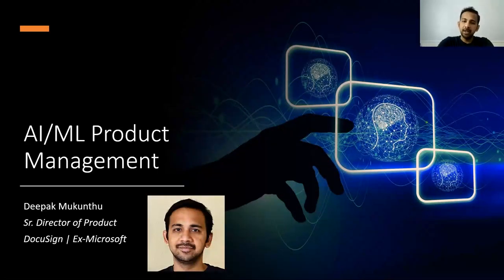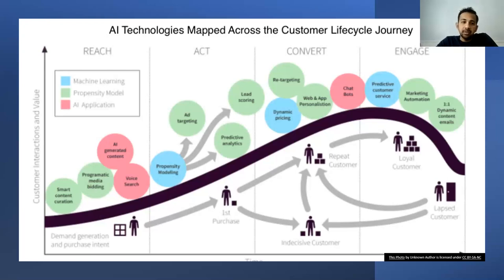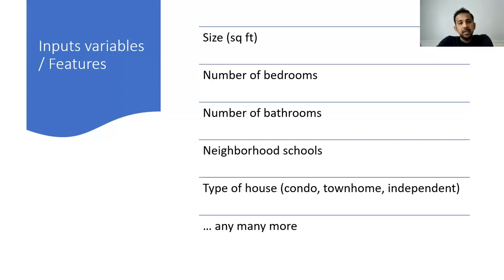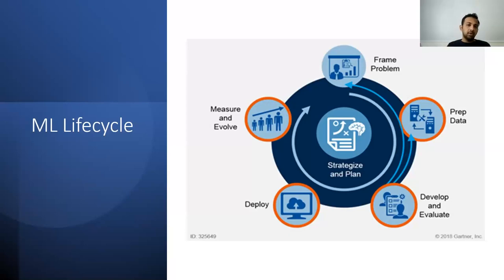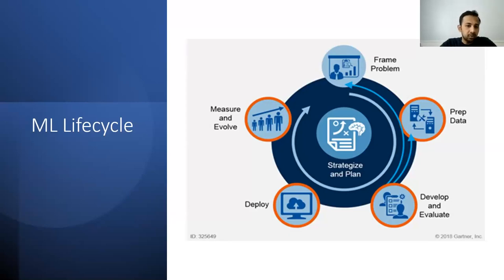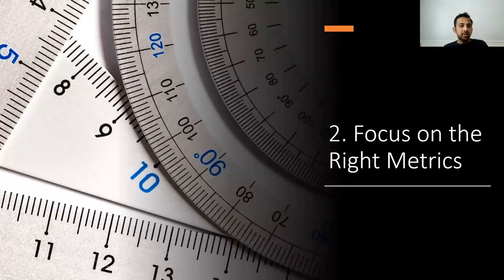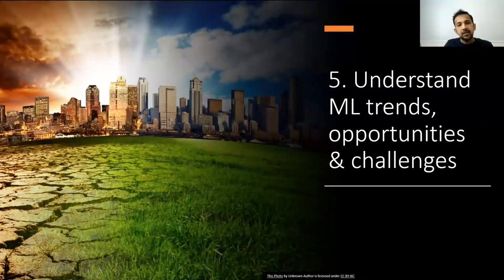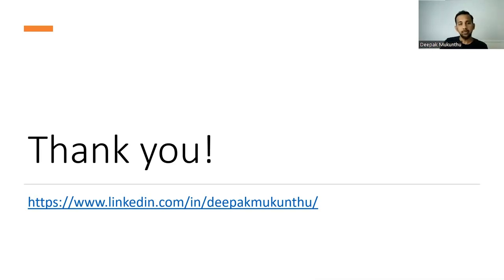Webinar: AI ML Product Management by DocuSign Sr Director of Product, Deepak Mukunthu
ABOUT THE SPEAKER:
Deepak Mukunthu is a customer-obsessed Senior Director of Product at DocuSign. He is leading his team to create an effective strategy for AI, ML, and Big Data platforms within the company. Before this, he spent over a decade as part of the Microsoft team. Over the years he worked his way up throughout the company and across departments up until his final role with them as Head of Product for ML-powered personalized newsfeed. He worked on products across the company, using Artificial Intelligence and Machine Learning to create better techniques and experiences.